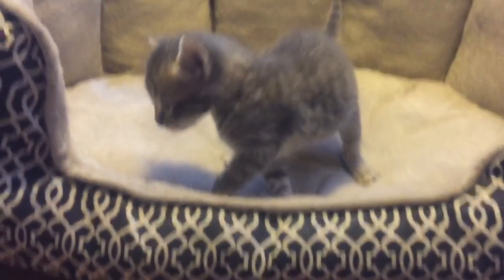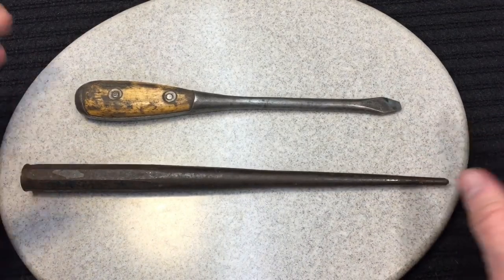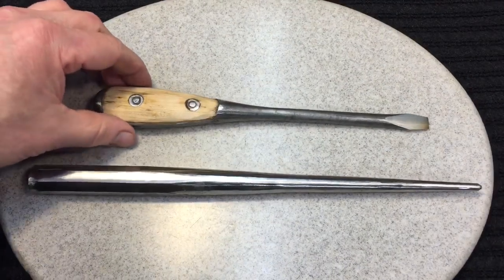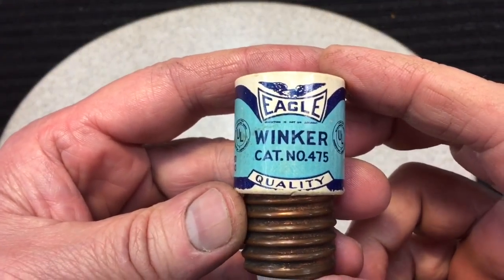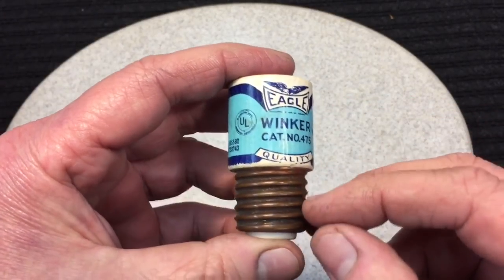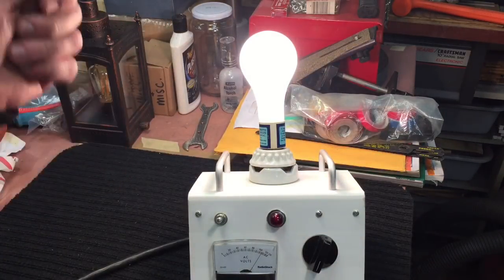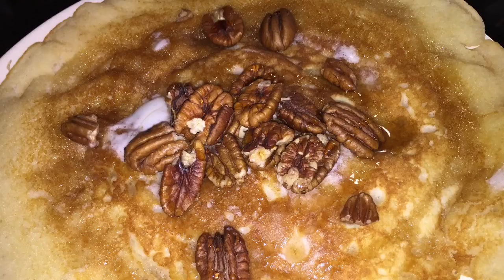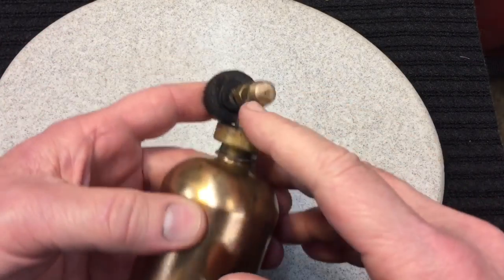Twin Tool Restoration, Eagle Winker and Cleaning Your Orifice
Thanks To Abe Elias for those awesome belts!